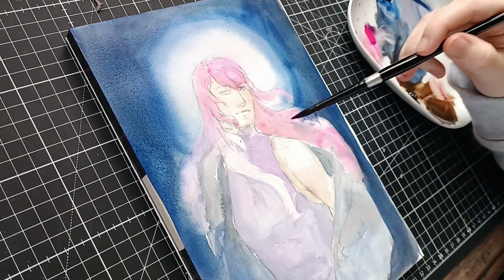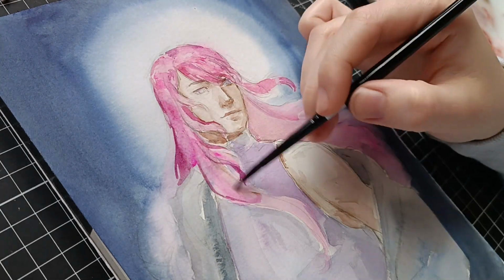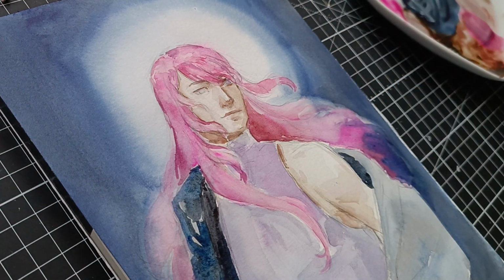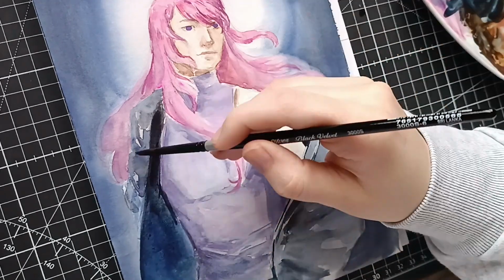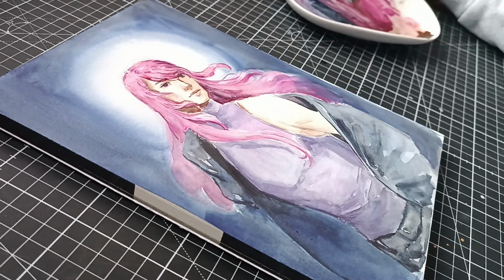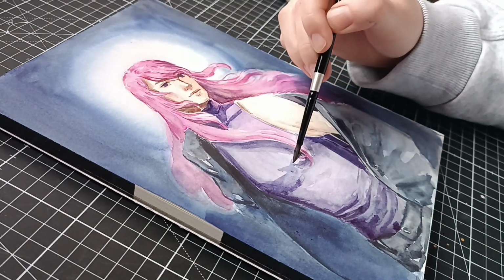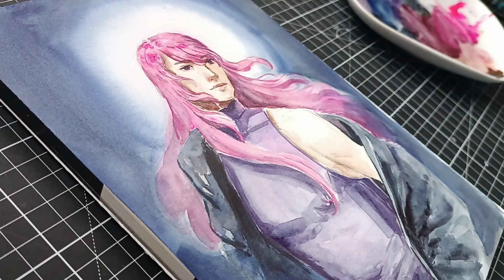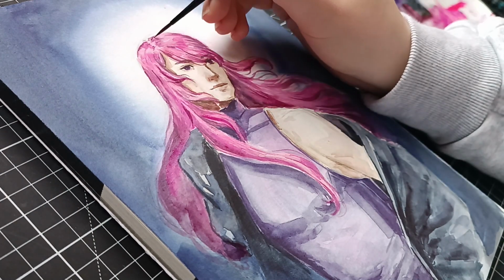painting with my favourite limited palette | watercolour painting process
heyho, it's been a while!

Today we (by which I mean me) are painting with watercolours again! This time with one of my favourite colour combinations: Opera Pink, Indanthrone Blue and Raw Umber.